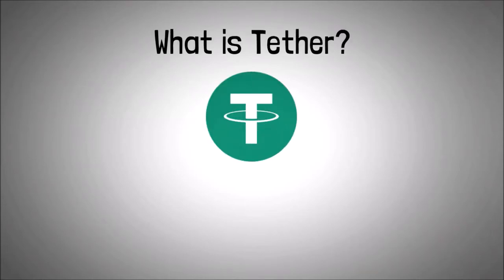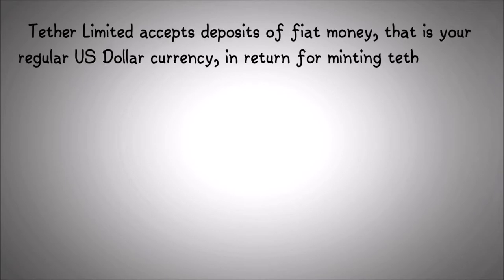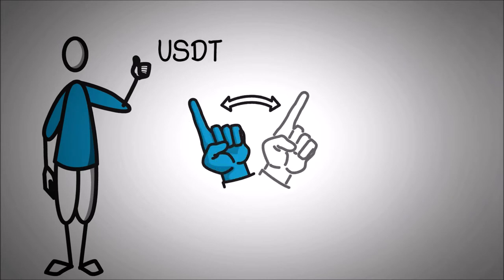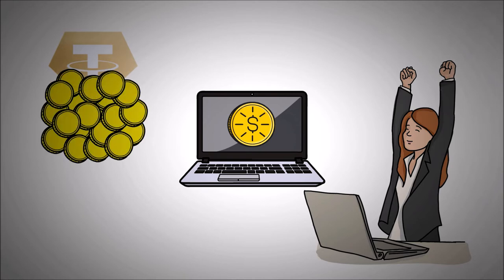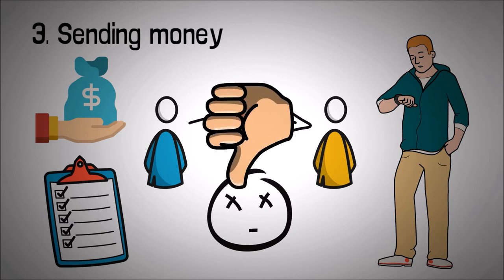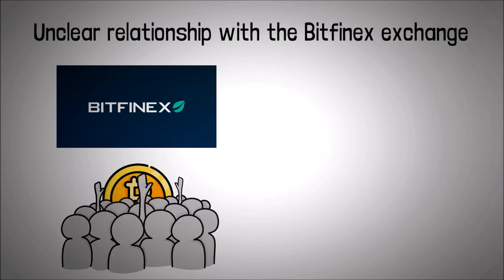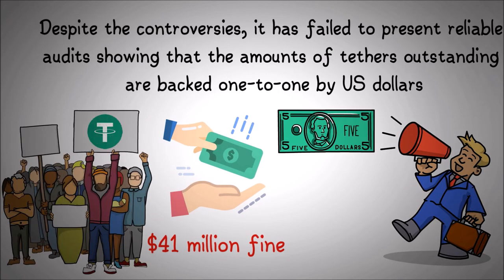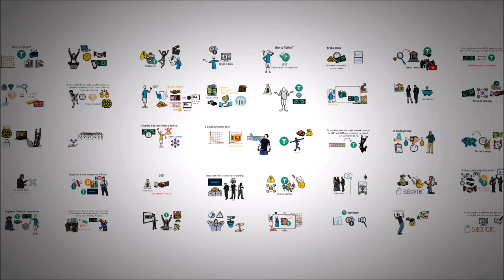CRYPTO: What Is Tether? USDT Explained With Animations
Cryptocurrencies are known to be extremely volatile. The value goes up and down faster than most other assets and with it comes the risk of losing your money. But some cryptocurrencies maintain their value equivalent to real-world money, typically, US dollars. It is just like holding your dollars digitally. You could have all the benefits of holding a cryptocurrency but no  worries related to fluctuating prices.

That is a great deal then, isn't it? Now, hold your horses. There are also inherent risks of holding these so-called stable coins. Risks that aren’t that obvious for the untrained eye. In this video we’ll talk about all of them and discuss what you should be aware of before putting your money in Tether.

This is, hands down the best course I've taken on investment strategies and learning how to make passive income, sustainably.
🤓 About Crypto Skills 🤓
Bitcoin is about to transform the financial system as we know it. This revolution is what we will cover here at Crypto Skills. We will give you bite-sized explainer videos on crypto, Bitcoin and the crypto market in general. In our videos, we will cover a wide range of topics, such as "what is DeFi", "how smart contracts work", "NFT games" and "how you can earn money in the crypto market". We will also talk about popular and new altcoins such as Shiba Inu, XRP, Safemoon, Dogecoin, Cardano and others.